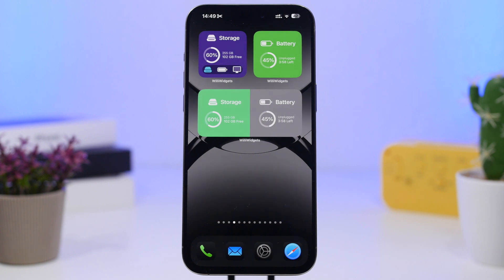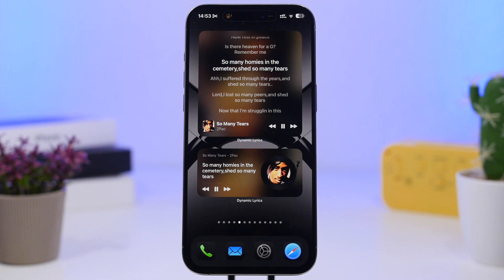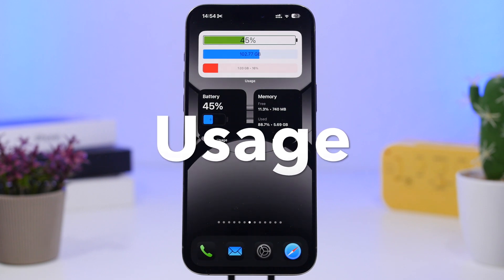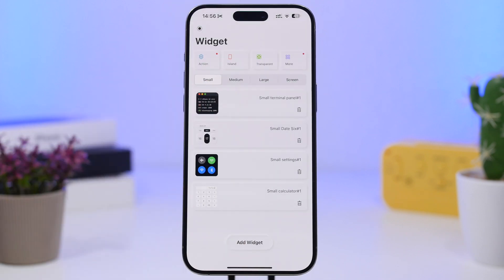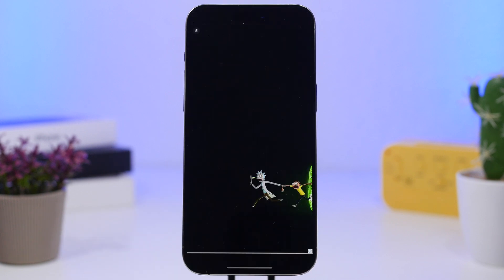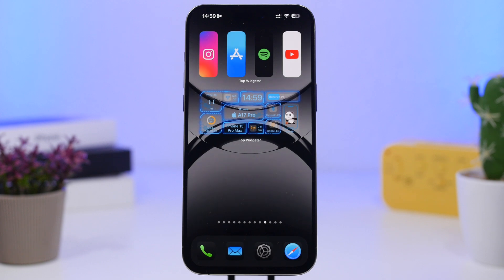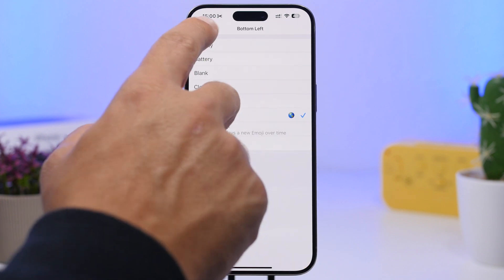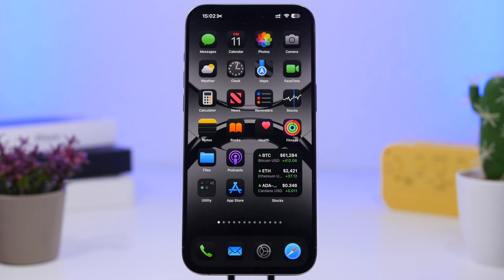Best iOS 18 WIDGETS - You Must Have !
iOS 18 widgets you must have. Best iOS 18 home screen widgets that you must download on your iOS 18 iPhone.

WilliWidgets 0:00
Dynamic Lyrics 1:20
Bit Buddy 2:06
Usage 2:57
Quike 3:56
Widgy 5:02
Top Widgets 6:20
Widgit 7:41
MD Widgets 8:48
World Clock 9:59